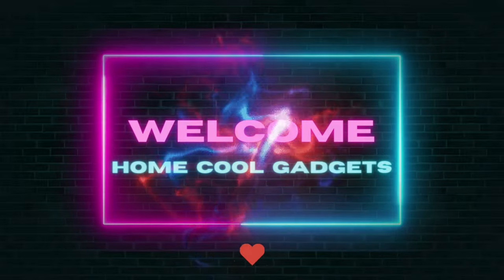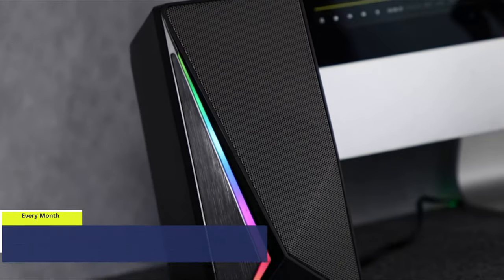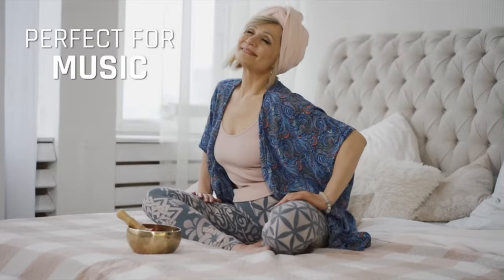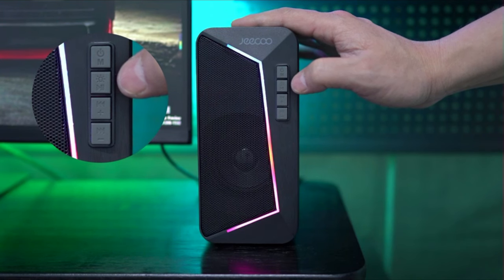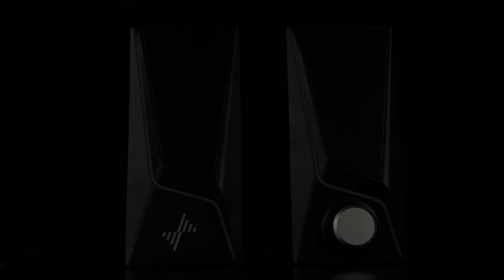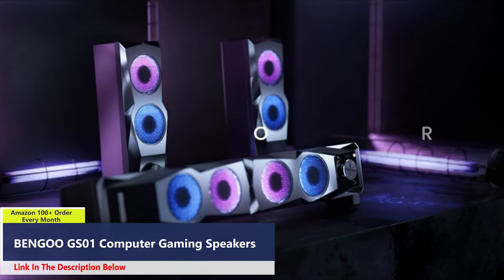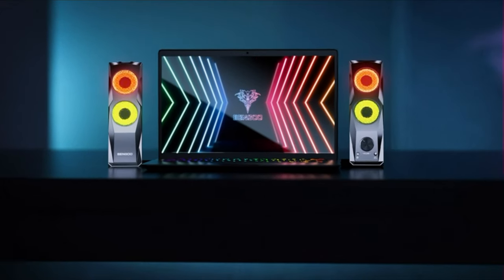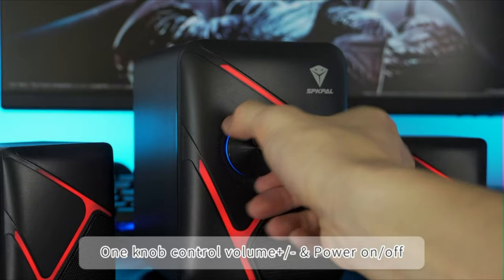Top 5 Best Pc Gaming Speakers 2024 Best Usb Powered Speakers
Here Is The Link For Pc Gaming Speakers 👇👇

LLEVTIC Pc Gaming Speakers
Jeecoo M30 Bluetooth Computer Speakers
Nylavee Computer Speakers, PC Speakers
BENGOO GS01 Computer Speakers
SPKPAL 2.1 Computer Speakers for Desktop

00:00 Introduction
00:48 LLEVTIC Pc Gaming Speakers
02:00 Jeecoo M30 Bluetooth Computer Speakers
03:09 Nylavee Computer Speakers, PC Speakers
04:17 BENGOO GS01 Computer Speakers
05:28 SPKPAL 2.1 Computer Speakers for Desktop